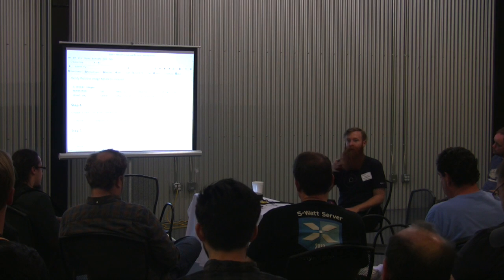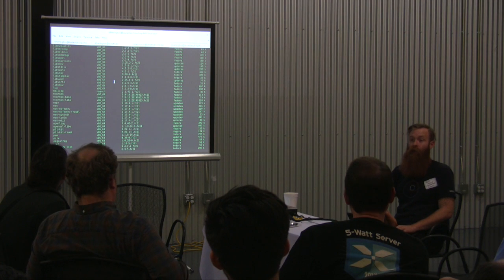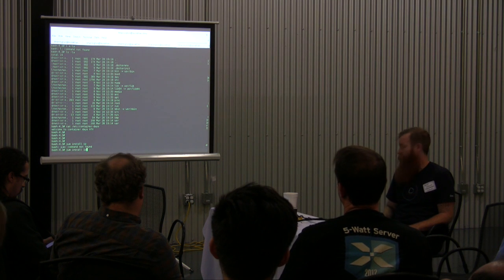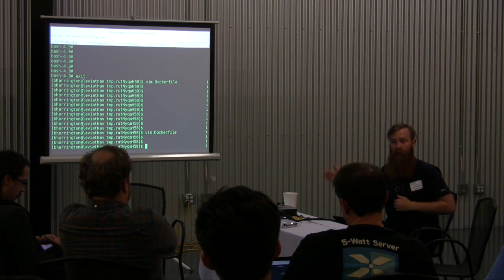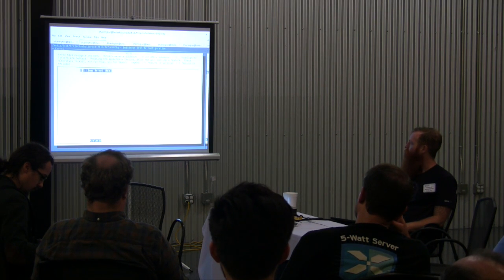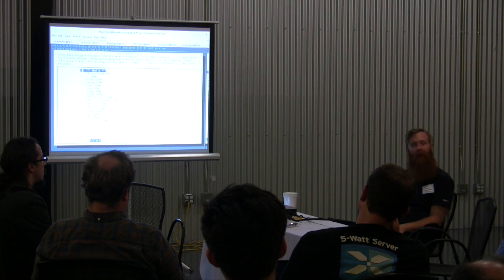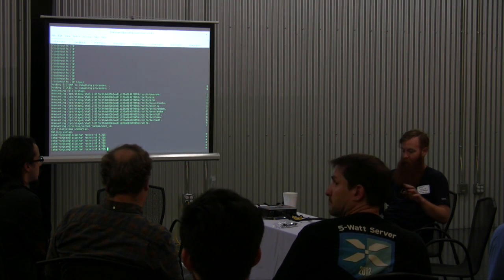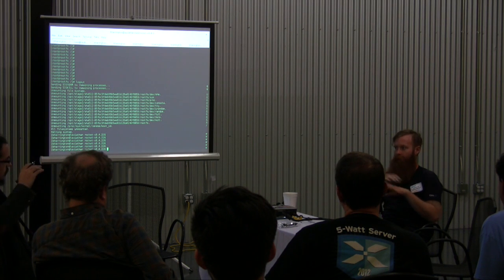Container Days open spaces: shrinking the size of your container image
Speaker: Brian Harrington
Date: March 27th, 2015
event: Container Days